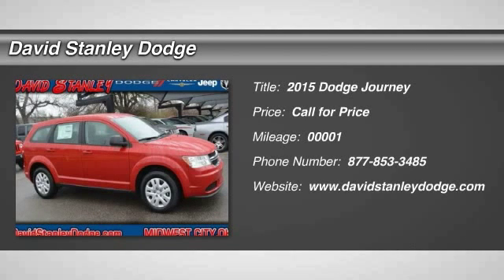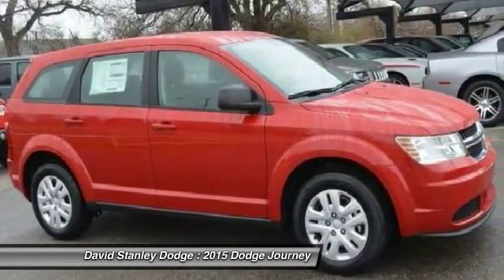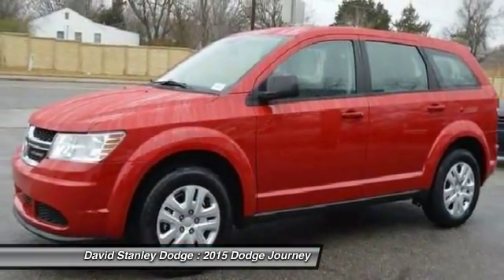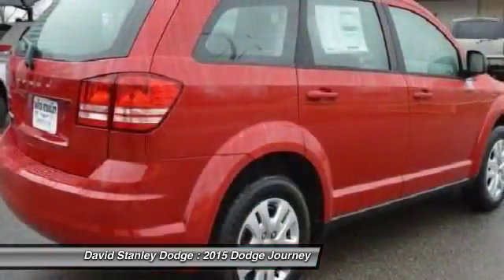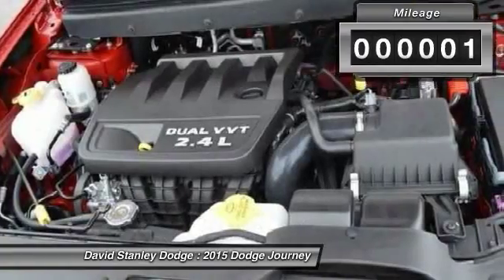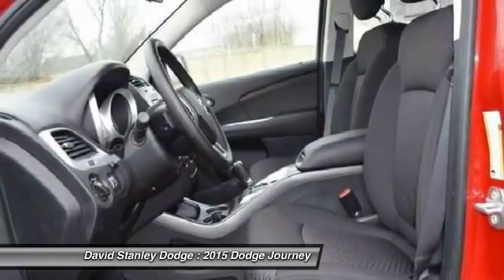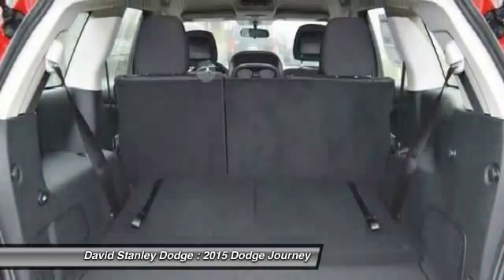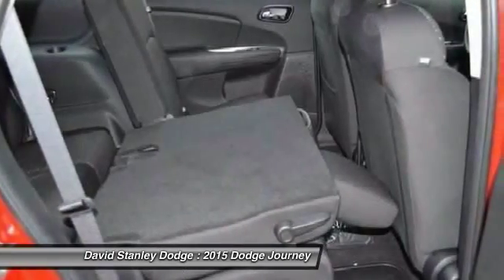2015 Dodge Journey David Stanley Dodge J26843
2015 Dodge Journey AVP

Journey AVP, 4D Sport Utility, 2.4L I4 DOHC 16V Dual VVT, 4-Speed Automatic VLP, Redline 2 Coat Pearl, Black w/Premium Cloth Low-Back Bucket Seats, ABS brakes, Electronic Stability Control, Front dual zone A/C, Heated door mirrors, Illuminated entry, Low tire pressure warning, Remote keyless entry, and Traction control. Are you looking for a fantastic value in a vehicle? Well, with this beautiful 2015 Dodge Journey, you are going to get it.. You just simply can't beat a Dodge product.